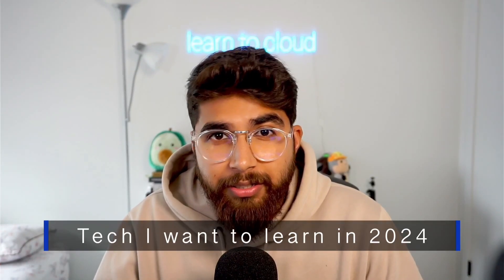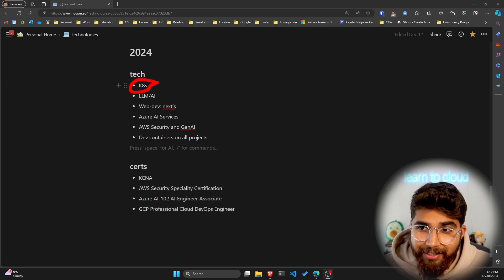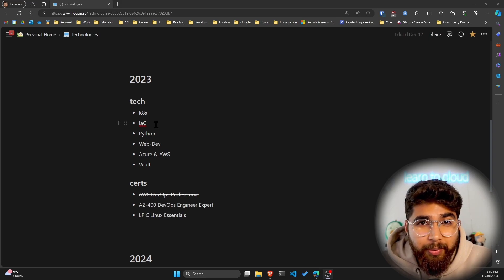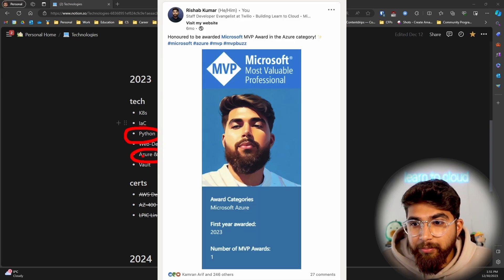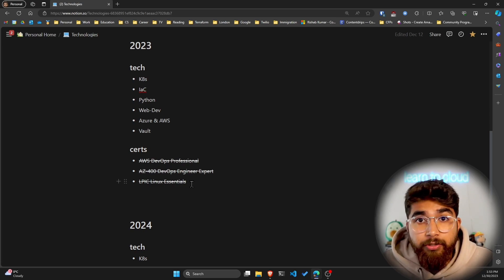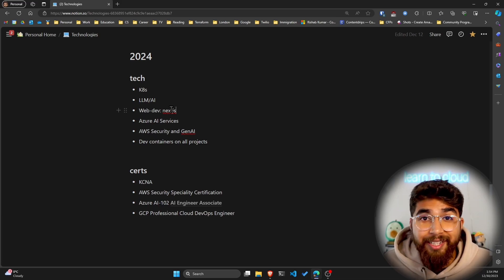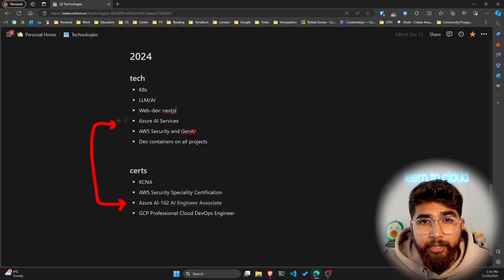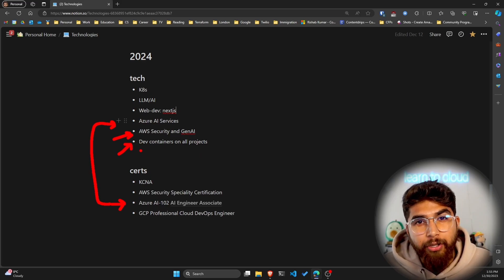tech i am learning in 2024 (and 2023 recap)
Hi everyone, as a yearly ritual, I share the technologies that I will be learning in 2024. Also a quick recap on how the 2023 learning objective went.

Timestamps:
0:00 intro
1:35 2023 recap
4:53 2024 focus
7:27 outro